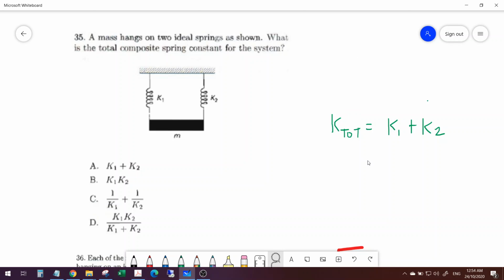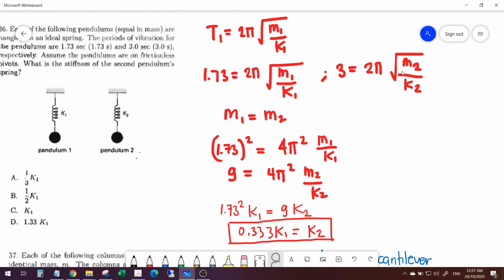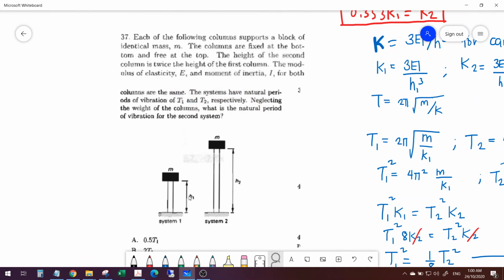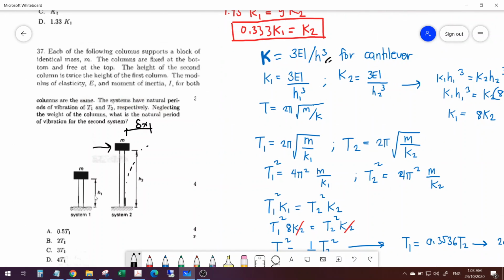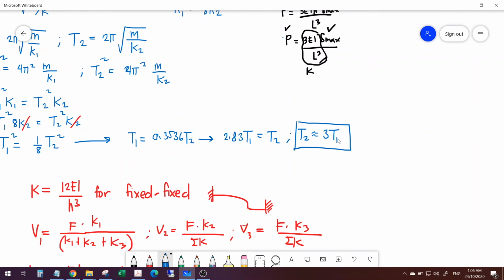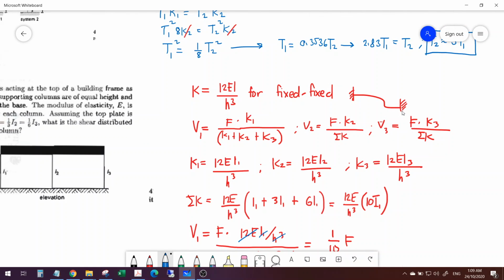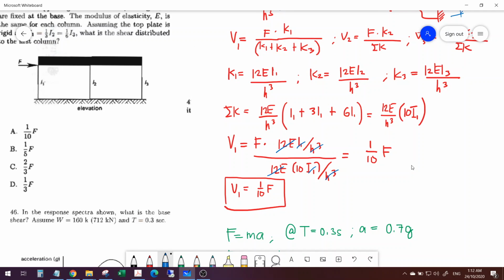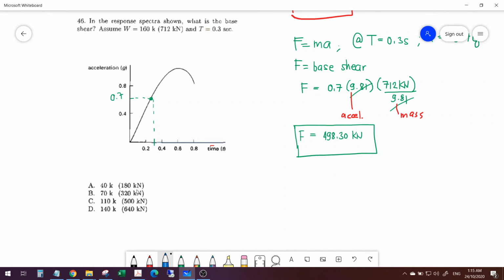Solved Problems EQ Engineering